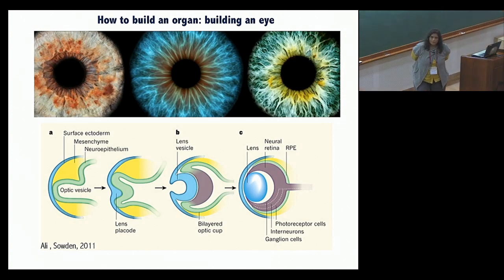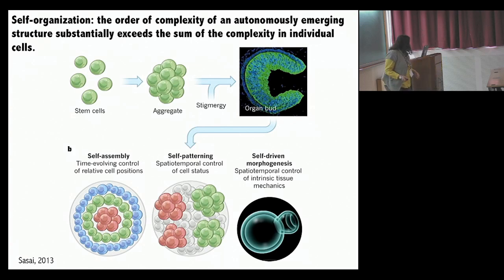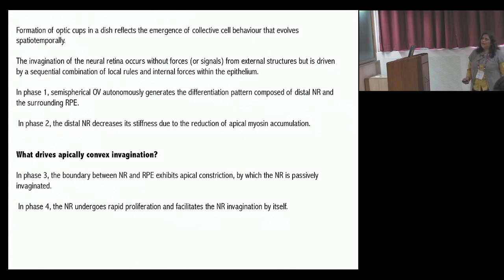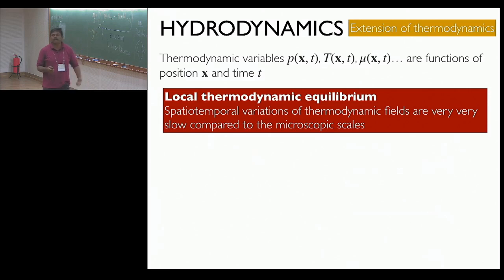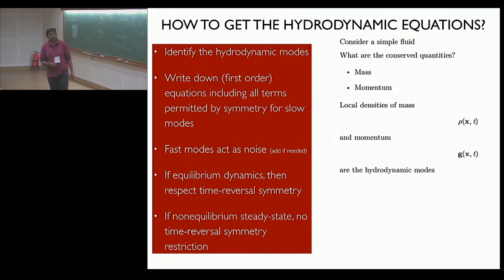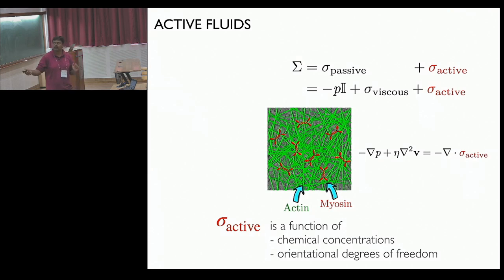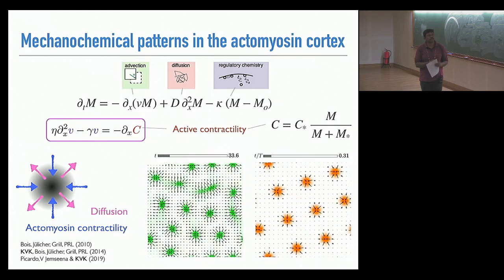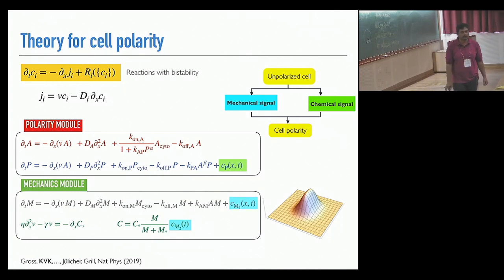Self organized tissue architecture: morphogenesis in a dish by Maithreyi Narasimha & Vijaykumar....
Program

ORGANISING COMMITTEE

 Previous editions of this school :

 2018,  2017,  2016,  2015,  2014,  2013, 2012.

0:05:46 Optic-cup development occurs in a complex environment affected by many neighbouring tissues
0:08:06 Building an eye: induction or self organisation?
0:10:17 Embryonic Induction: two headed newts
0:12:31 Spemann and Mangold organiser
0:17:13 Self assembly in tissues
0:21:55 Supplementary Movie 2 - Eye cup morphogenesis of ESC-derived retinal tissues in 3D live imaging
0:24:06 Cup formation relies on forces generated by cell division and actomyosin contractility
0:26:39 Supplementary Movie 4 - Tissue dynamics responses to 3D-pinpointed cell ablation by multi-photon laser
0:28:01 What drives apically convex invagination?
0:29:36 Simulations reveal dependence of tissue proportions, cell proliferation
0:33:47 Strain-triggered mechanical feedback in self-organizing optic-cup morphogenesis
0:35:04 Thermodynamics
0:43:43 Hydrodynamics - Extension of thermodynamics
0:45:57 Nonequilibrium Steady-States
0:47:18 Hydrodynamic Theories
0:51:44 Examples of Hydrodynamic Theories
0:54:32 Small Volume Elements
0:56:00 How to Get the Hydrodynamic Equations?
1:00:46 Hydrodynamic Stress
1:02:47 Low Reynolds Flows
1:06:36 Hydrodynamic Fields
1:08:22 Physics of the active materials
1:11:16 Active Fluids
1:12:51 Actomyosin cortex
1:14:07 Hydrodynamic flows in the actomyosin cortex
1:25:11 Mechanochemically patterns in the actomyosin cortex
1:37:30 Mechanochemical Patterns
1:39:00 Cell polarity: A guided mechanochemically pattern
1:41:14 Comparing theory & experiments